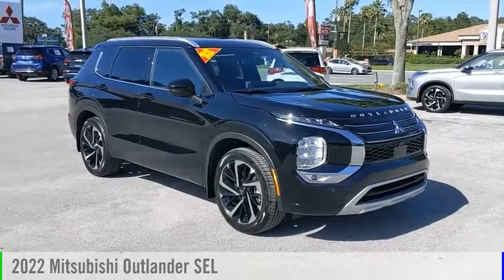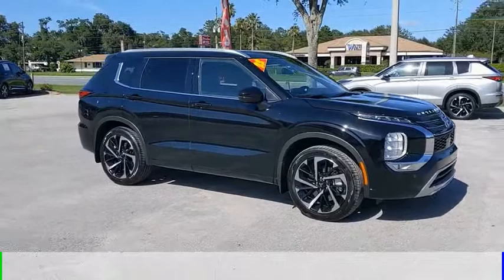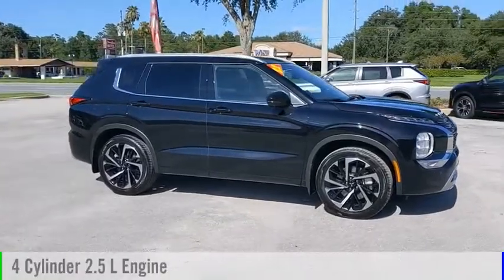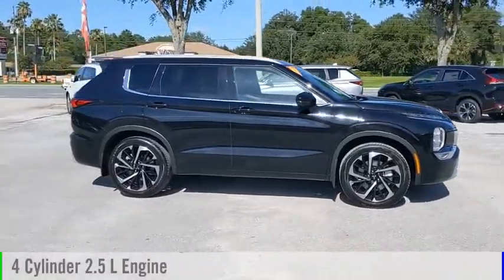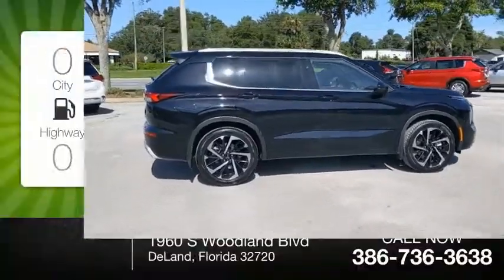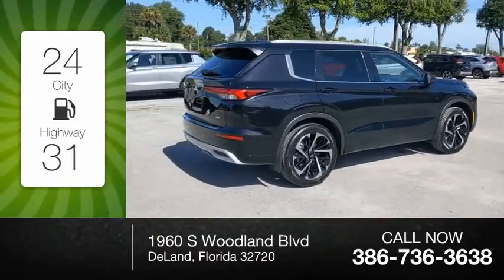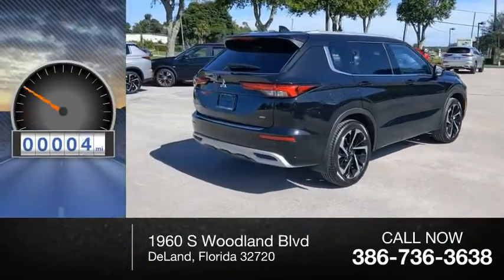2022 Mitsubishi Outlander N12468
2022 Mitsubishi Outlander SEL

HEATED STEERING WHEEL, 10.8 HEAD-UP DISPLAY, BOSE SOUND SYSTEM, PANORAMIC SUNROOF, REAR DOOR PULL-UP SUNSHADE, POWER FOLDING & HEATED SIDEVIEW MIRRORS W/ LED TURN SIGNALS, FRONT DOOR ACCENT W/ LED INTERIOR ILLUMINATION, 8-WAY POWER DRIVER SEAT W/ MEMORY FOR SEAT & OUTSIDE MIRROR LINKED W/ KEY FOB, 4-WAY POWER PASSENGER SEAT, HEATED SEATS, LEATHER APPOINTED SEATING SURFACES, 12.3 DIGITAL DRIVER DISPLAY, 3-ZONE AUTO CLIMATE CONTROL W/ MICRON AIR FILTRATION, AUTO-DIMMING REARVIEW MIRROR, LED FOG LIGHTS, RAIN-SENSING WIPERS, HANDS-FREE POWER LIFTGATE, 20-INCH TWO-TONE ALLOY WHEELS, LEATHER-WRAPPED STEERING WHEEL & SHIFT KNOB, 9 NAVIGATION SYSTEM W/ SMARTPHONE-LINK, SIRIUSXM, MITSUBISHI CONNECT W/ SAFEGUARD & REMOTE SERVICES, SMARTPHONE WIRELESS CHARGER, MULTI-VIEW CAMERA SYSTEM, FAST-KEY ENTRY SYSTEM, MI-PILOT ASSIST W/ NAVI-LINK, ADAPTIVE CRUISE CONTROL W/ STOP & GO, LANE KEEP ASSIST, LANE DEPARTURE PREVENTION, FRONT PARKING SENSORS, TRAFFIC SIGN RECOGNITION, 2.5L DOHC 4-CYL, 8-SPEED CONTINUOUSLY VARIABLE TRANSMISSION, ACTIVE YAW CONTROL, SHIFT BY WIRE, PADDLE SHIFTERS, AUTO LED HEADLIGHTS & DAYTIME RUNNING LIGHTS, FRONT GRILLE CHROME ACCENTS, CAPLESS FUEL FILLER, REAR SPOILER W/ LED HIGH-MOUNT STOP LIGHT, SHARK FIN ANTENNA, 7 PASSENGER SEATING, APPLE CARPLAY / GOOGLE ANDROID AUTO, AM/FM/HD RADIO, BLUETOOTH WIRELESS TECHNOLOGY, STEERING WHEEL MOUNTED AUDIO, VOICE & PHONE CONTROLS, FRONT & REAR USB PORTS, DRIVE MODE SELECTOR (TARMAC, GRAVEL, SNOW, NORMAL, ECO), PUSH BUTTON START, ANTI-LOCK BRAKING SYSTEM W/ ELECTRONIC BRAKEFORCE DISTRIBUTION & BRAKE ASSIST, ELECTRONIC PARKING BRAKE W/ AUTO HOLD, ACTIVE STABILITY CONTROL, TRAILER STABILITY ASSIST, AUTOMATIC HIGH BEAM, FORWARD COLLISION MITIGATION W/ PEDESTRIAN DETECTION, DRIVER ATTENTION ALERT, BLIND SPOT WARNING W/ LANE CHANGE ASSIST, REAR CROSS TRAFFIC ALERT & REAR AUTO EMERGENCY BRAKING, LANE DEPARTURE WARNING, REAR PARKING SENSORS, CRUISE CONTROL.24/31 City/Highway MPG Labrador Black Pearl 2022 Mitsubishi Outlander SEL Touring Package FWD CVT 2.5L 4-Cylinder DOHC